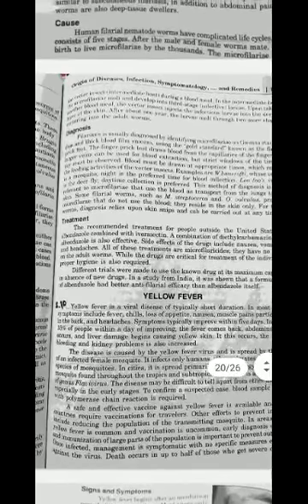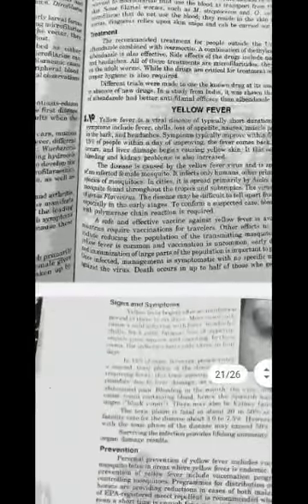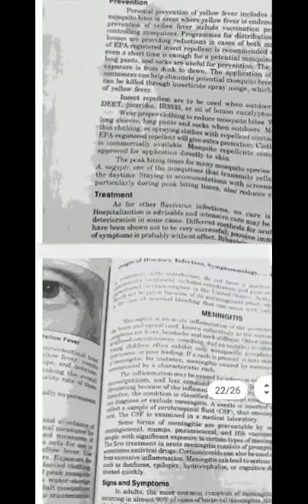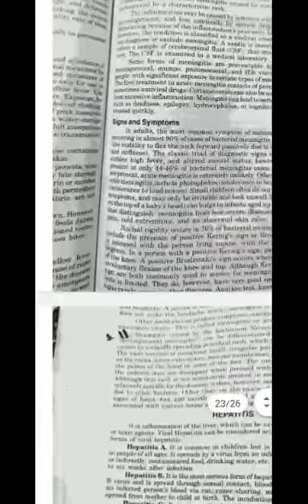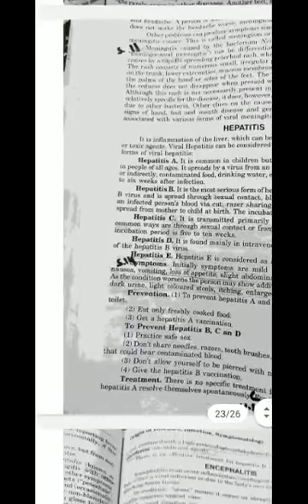English medium Class-12th Sub. -home science part 4